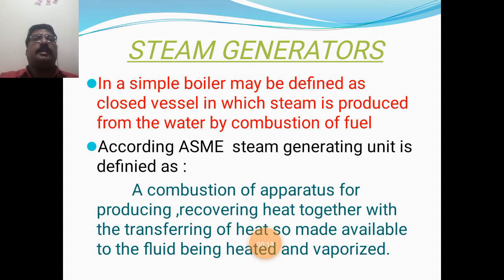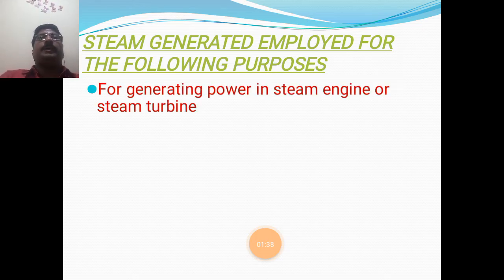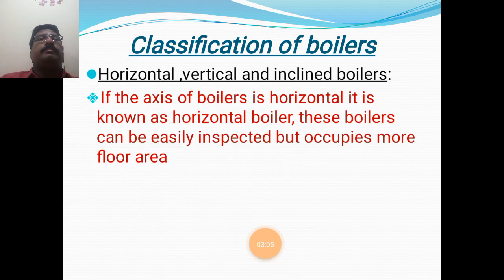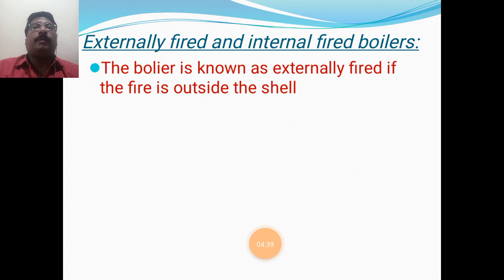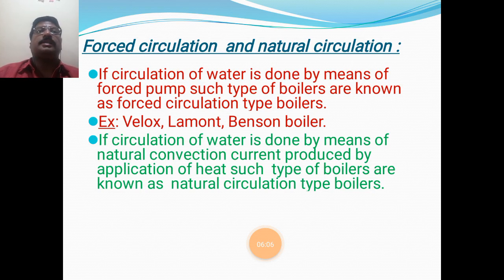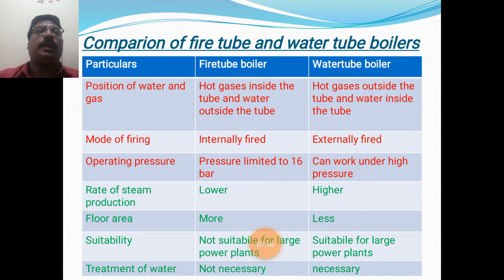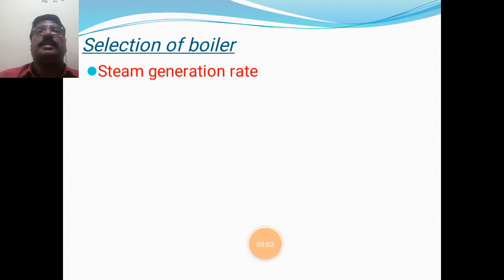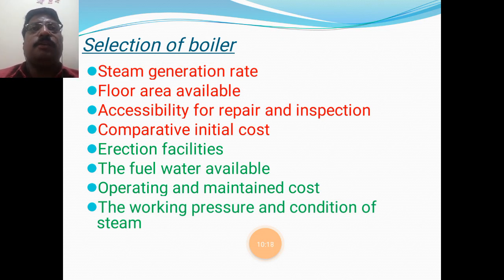INTRODUCTION TO STEAM GENERATORS